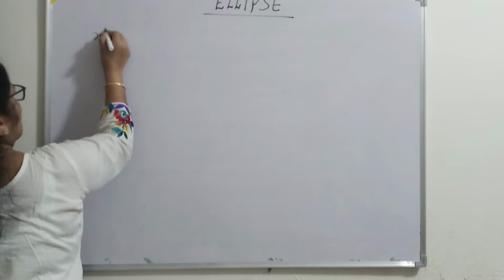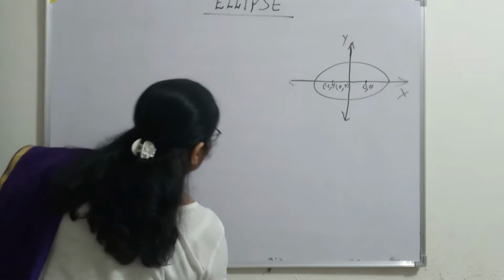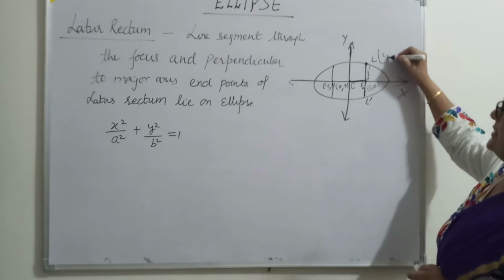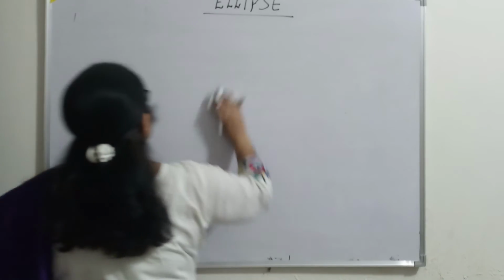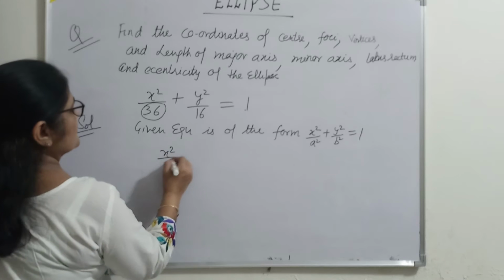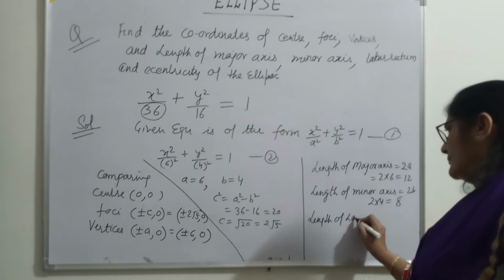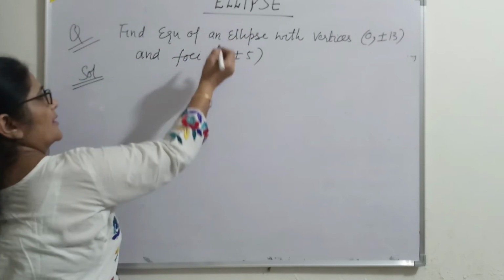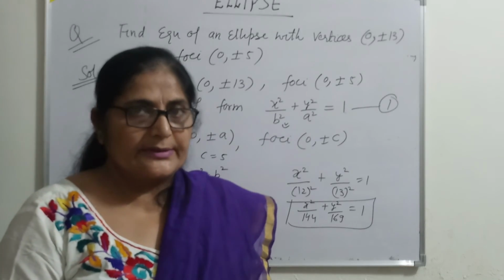Class 11 Maths . Chapter 11**Conic Sections** (Video6) Ellipse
Class 11 (Maths) :. Chapter 11**Conic Sections** (Video6)Easy and simple methods to solve Problems on Ellipse#Dr.Rekha###